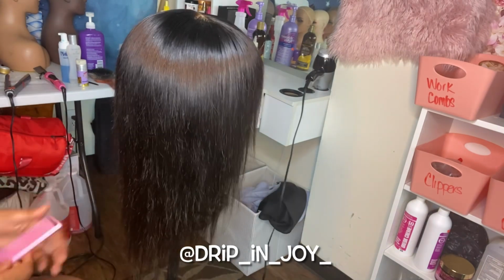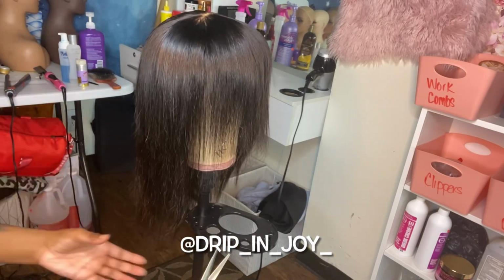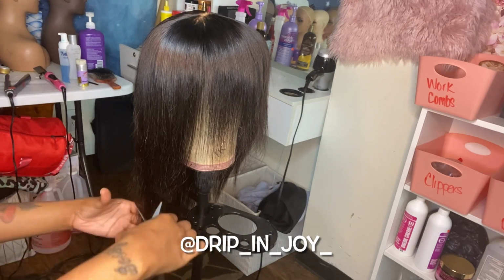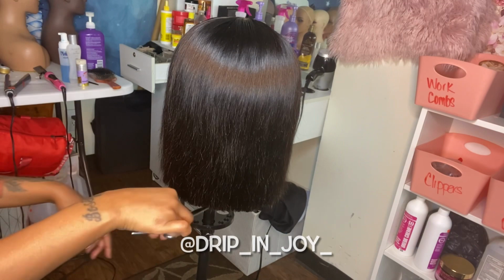How to make a Chinese Bang Wig with 4x4 Closure. |Chinese Bang Bob| 💦Drip💦In💦Joy💦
Stay tune for more content & entertainment!!

Tune in to my previous videos!

Hear me calling - Ninijoy

FlyBoyLee - Riding

Song: FlyBoyLee X Ninijoy- Sexual

DripInJoy

Ninijoy8